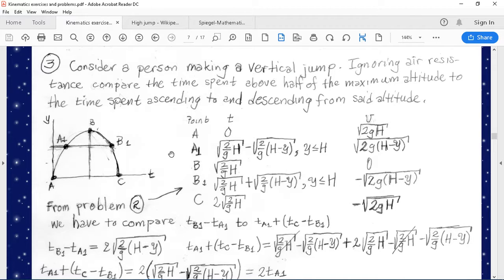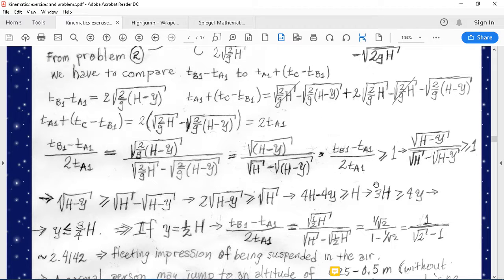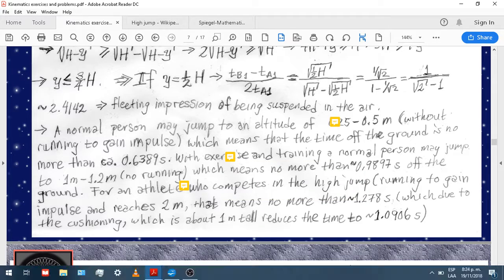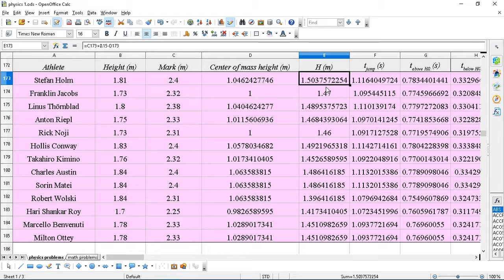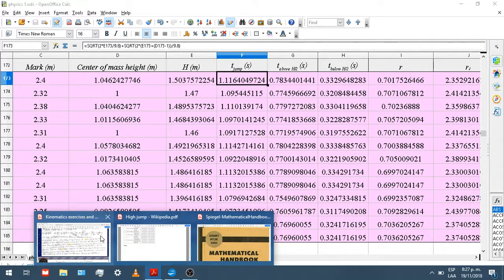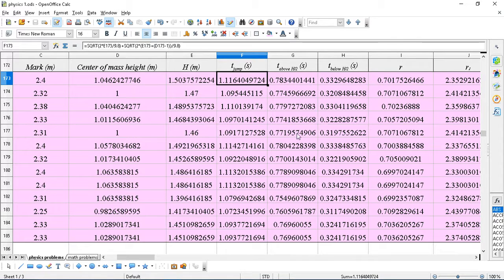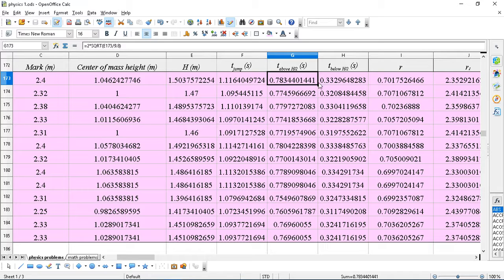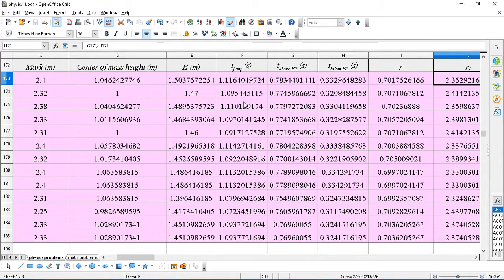problems in kinematics video 5 problem 3 continued part 2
Problem 3: A person makes a vertical jump. Ignoring air resistance compare the time spent above maximum altitude to the time spent ascending to and descending from said height.